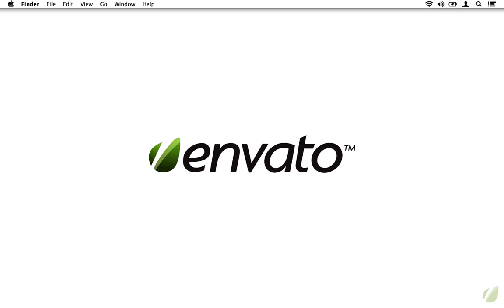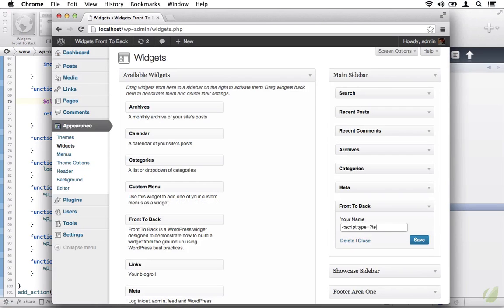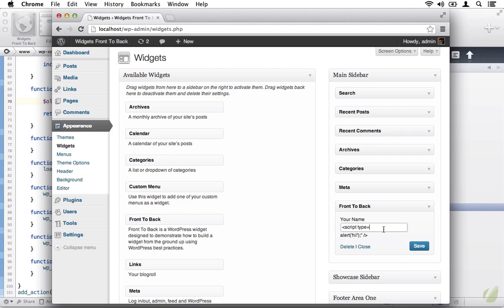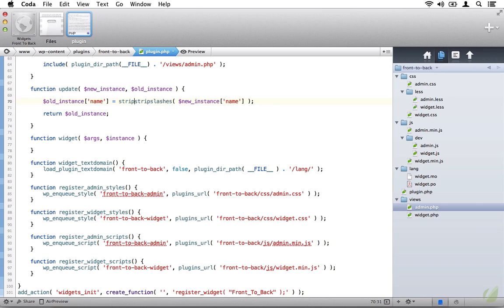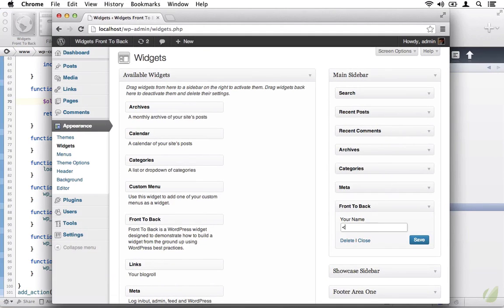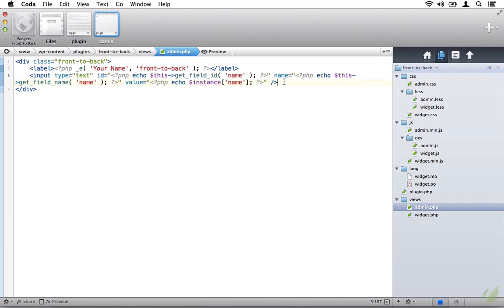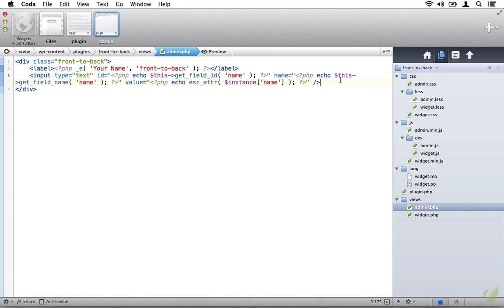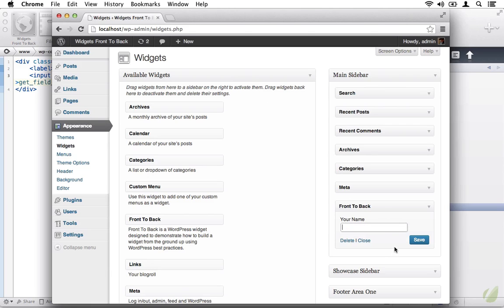24 Data Sanitization - wordpress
wordpress create custom widget